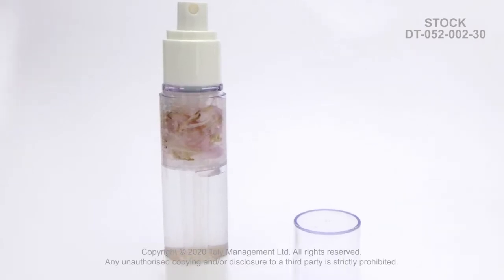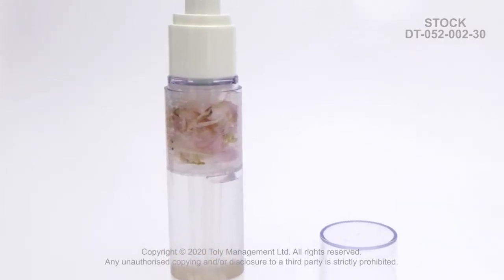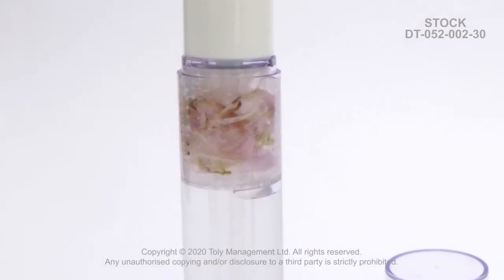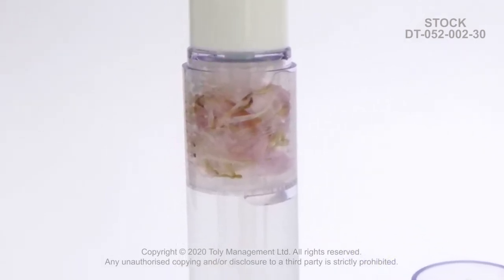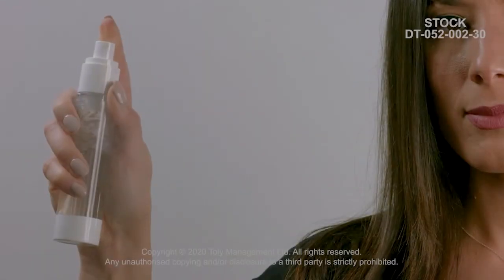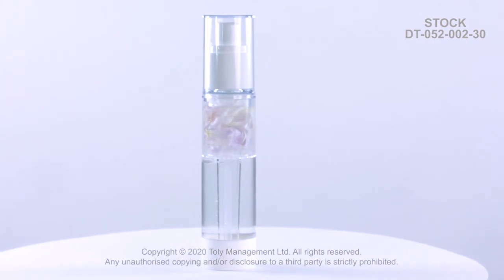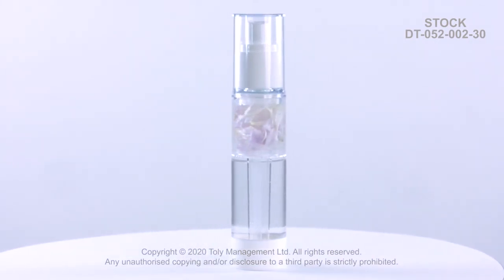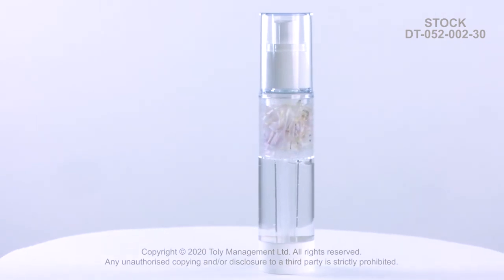Toly Products - Infusion Bottle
Toly are a world leading supplier of packaging solutions for the Beauty Industry and other selected market niches. The Group has its own manufacturing plants in Malta, China and South Korea, as well as a number of exciting trading relationships. Toly pride themselves upon their high quality, technical excellence, strong focus upon innovation and international commercial structure.